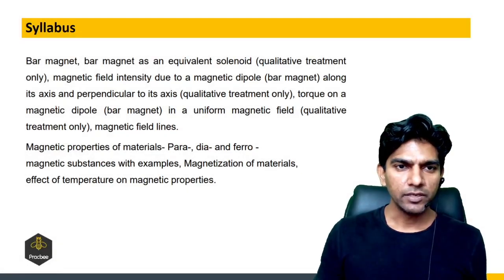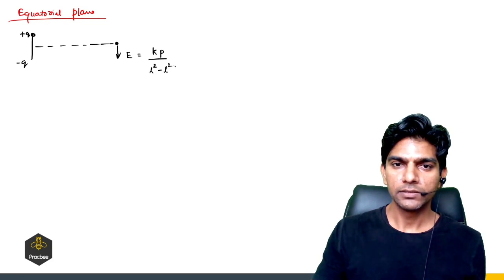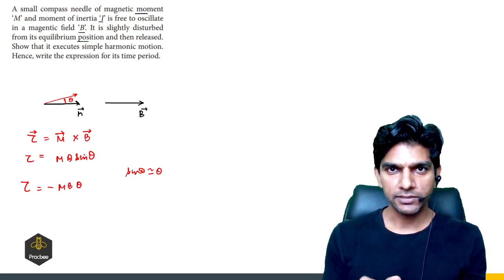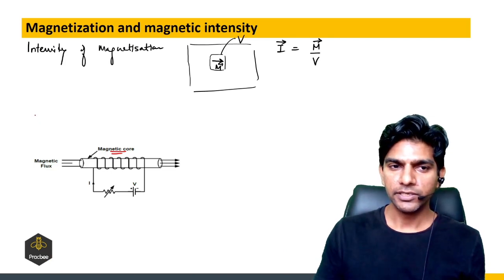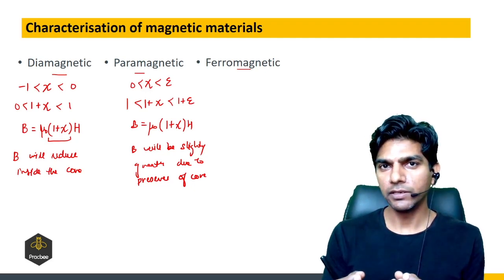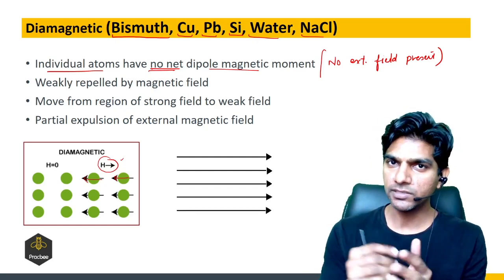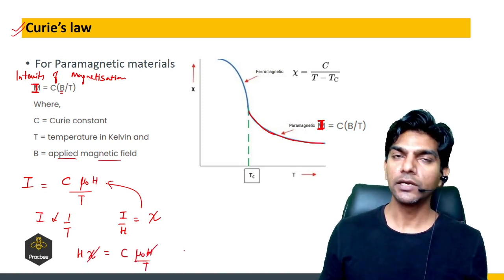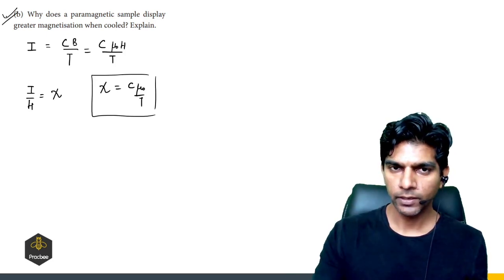Magnetism and Matter Class 12 One Shot | Chapter 5 | CBSE 2024 | Puran Sir - IIT Delhi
This video talk about all concepts, derivations and numericals of Magnetism and Matter chapter required to ace class 12 Physics board exam.